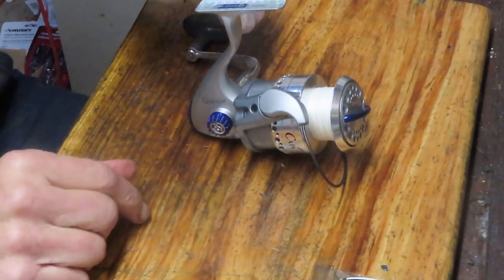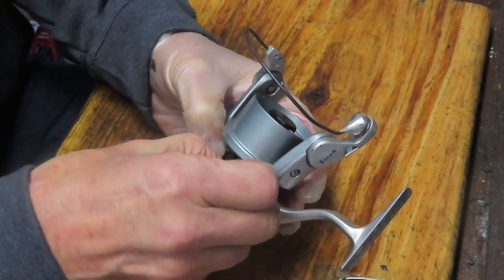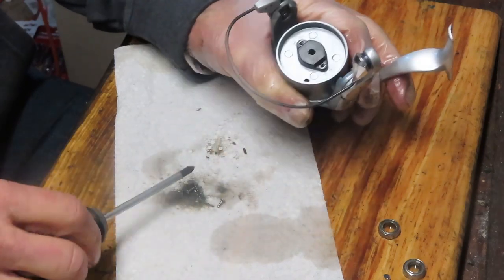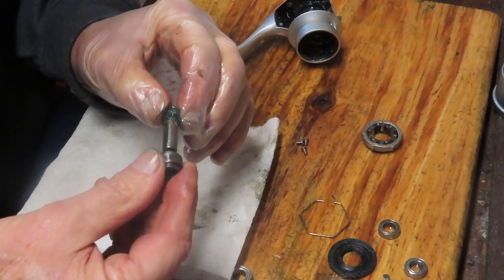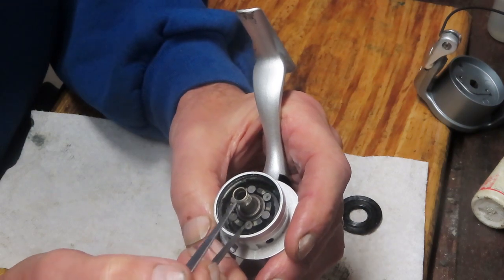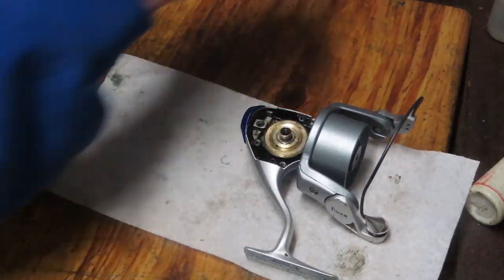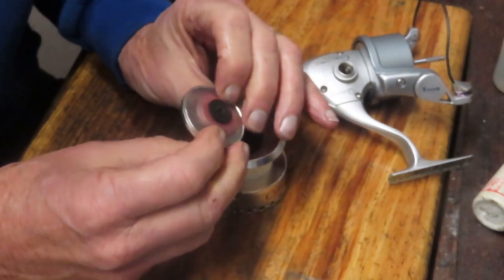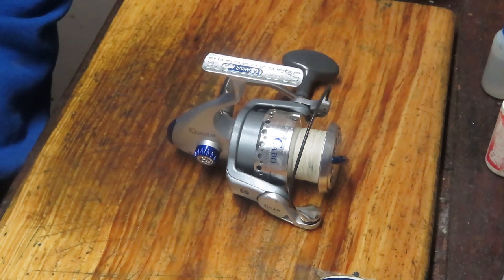Quantum Cabo PTS 40 spin fishing reel how to take apart and service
This video shows a complete service of the Quantum Cabo PTS 40 spin fishing reel including how to reset the roller bearing mechanism.